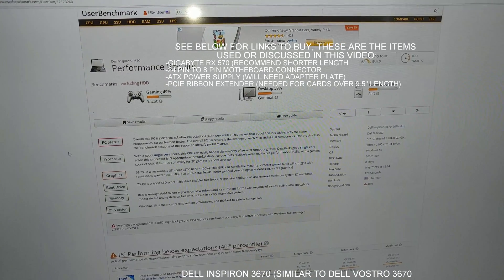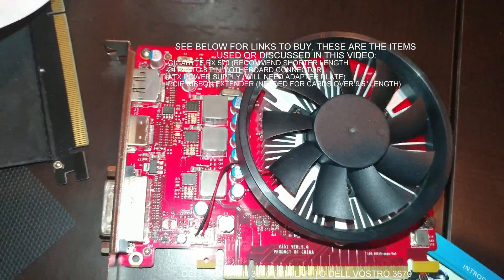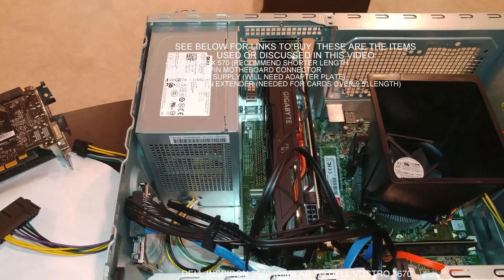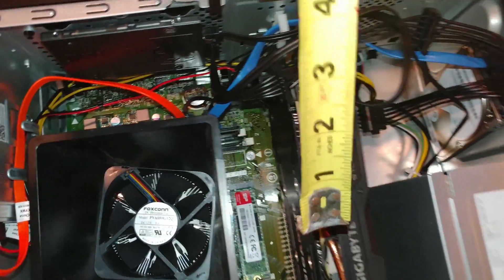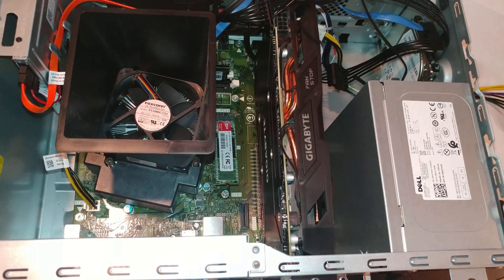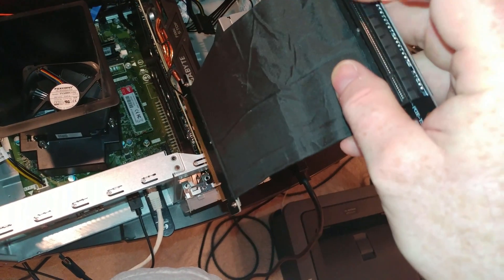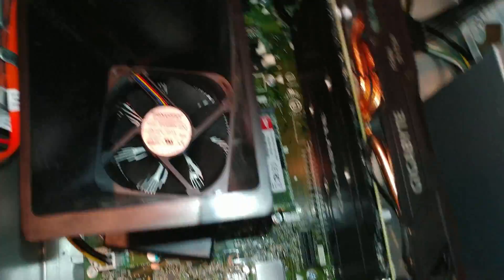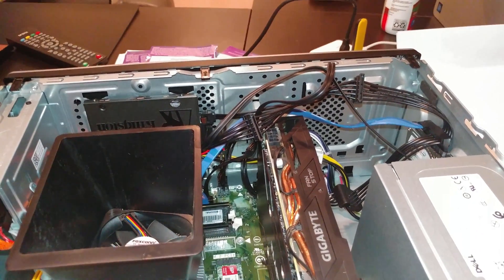Viewer Request, what is largest video card/gpu that fits the Dell Inspiron 3670? Vostro RX-570 3671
Let me reiterate, very difficult to get large cards out!!